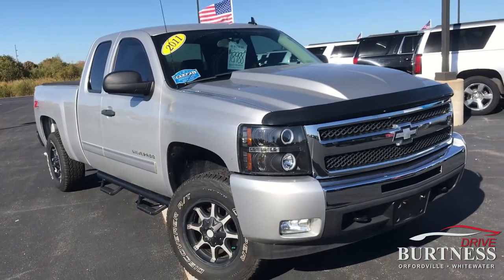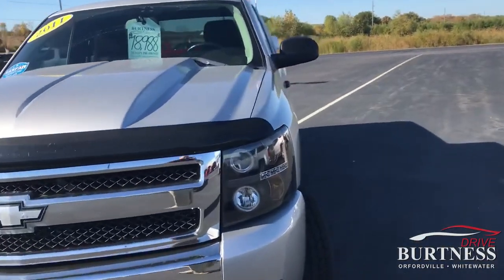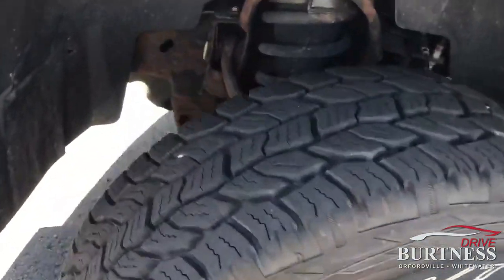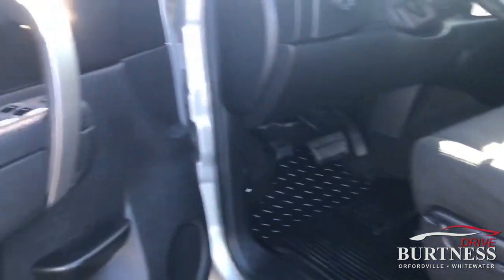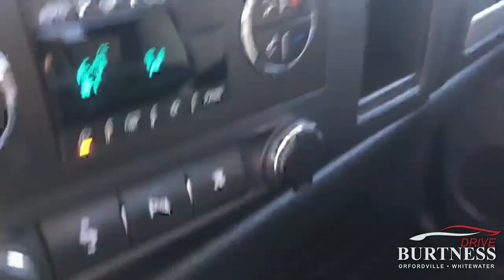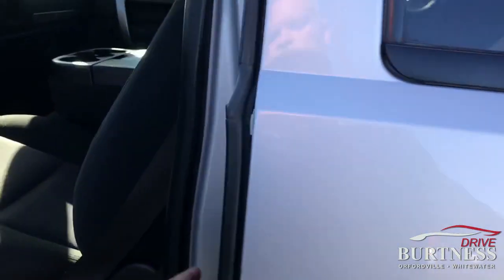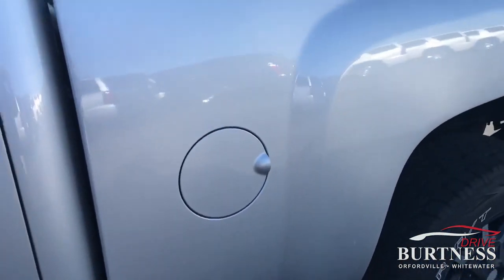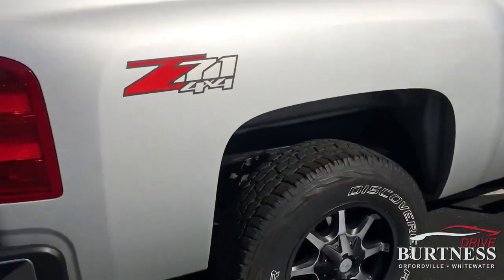2011 Silverado for Dale 33192B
Pre-Owned 2011 Chevrolet Silverado 1500 LT 4WD Truck
VIN: 1GCRKSE36BZ420537 STOCK: 33192B

WHEELS, 4-17' X 7.5' (43.2 CM X 19.1 CM) ALUMINUM, 5-SPOKE, UNIVERSAL HOME REMOTE, TRANSMISSION, 6-SPEED AUTOMATIC, TRAILERING PACKAGE, HEAVY-DUTY includes trailering hitch platform and 2-inch receiver, 7- wire harness (harness includes wires for: park lamps, backup lamps, right turn, left turn, electric brake lead, battery and ground) with independent fused trailering circuits mated to a 7-way sealed connector, wiring harness for after-market trailer brake controller (located in the instrument panel harness) and (KNP) external transmission oil cooler (with (MYC) 6-speed automatic transmission also includes (K5L) heavy-duty cooling package, (KC4) external engine oil cooler and (KNP) external transmission oil cooler) (Also includes (G80) heavy-duty automatic locking rear differential on Retail orders only.), TIRES, P265/70R17 ON-/OFF-ROAD, WHITE OUTLINED-LETTER includes an all-season blackwall spare, TAILGATE, LOCKING, TAILGATE, EZ-LIFT, SUSPENSION PACKAGE, OFF-ROAD includes 1.81' (46 mm) shocks, off-road jounce bumpers, 36mm front stabilizer bar, (NZZ) Skid Plate Package, (V76) recovery hooks, (K47) air cleaner and Z71 decals on rear quarters, STEERING WHEEL CONTROLS, MOUNTED AUDIO CONTROLS, SKID PLATE PACKAGE frame-mounted shields, includes front underbody shield starting behind front bumper and running to first cross-member, protecting front underbody, oil pan, differential case and transfer case. This Chevrolet Silverado 1500 has a strong Gas/Ethanol V8 5.3L/323 engine powering this Automatic transmission.

These Packages Will Make Your Chevrolet Silverado 1500 LT The Envy of Your Friends
HEAVY DUTY COOLING PACKAGE, HEAVY-DUTY includes (KC4) external engine oil cooler, (KNP) auxiliary external transmission oil cooler, electric fan and heavy-duty radiator, CONVENIENCE PACKAGE includes (JF4) Adjustable power pedals, (C49) rear-window electric defogger, (UD7) Rear Parking Assist, (UG1) Universal Home Remote and (AP3) Remote v...